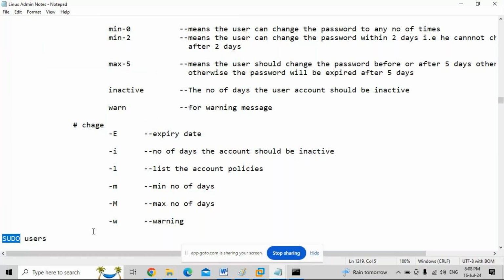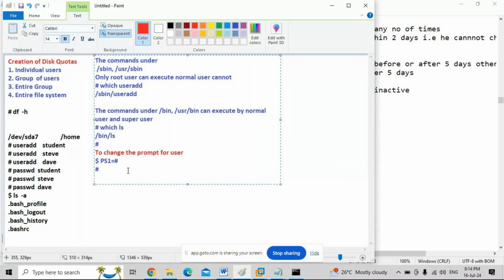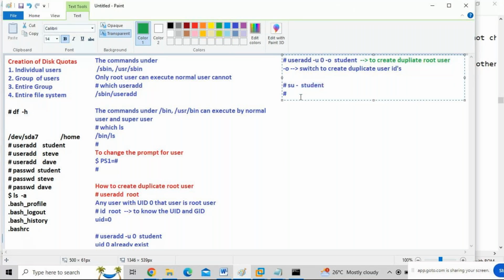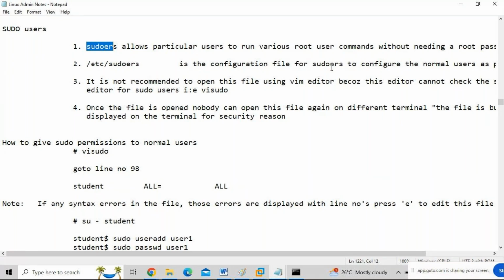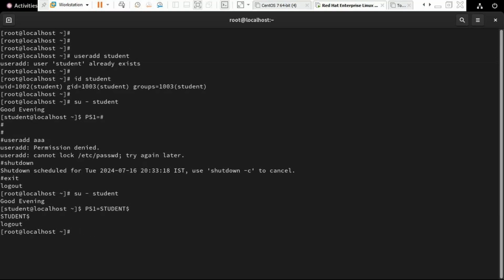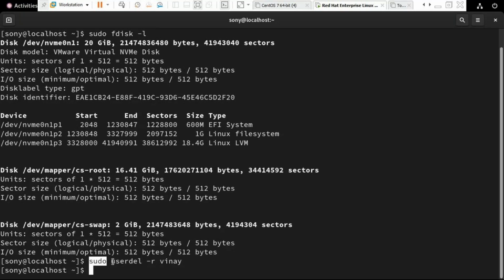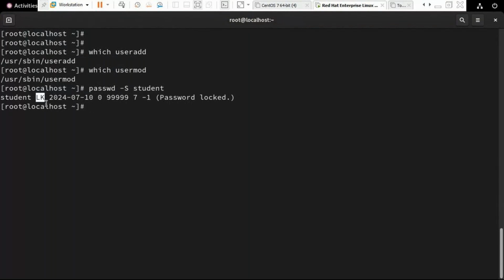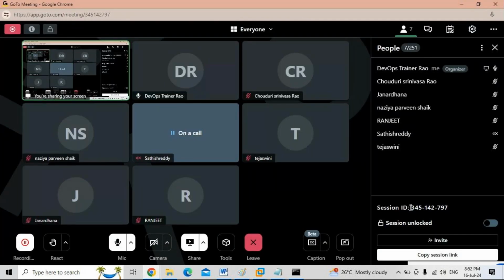Linux Admin Sudo Users